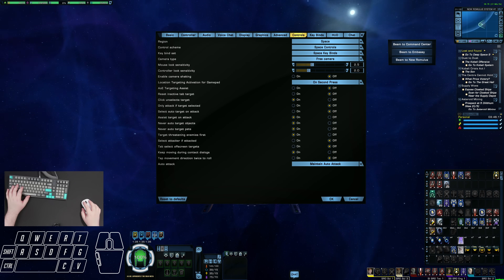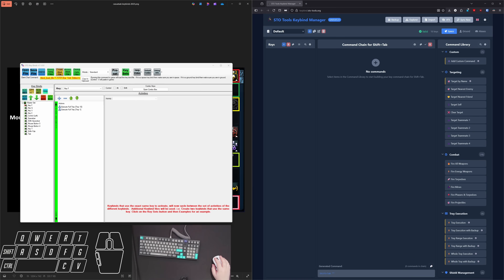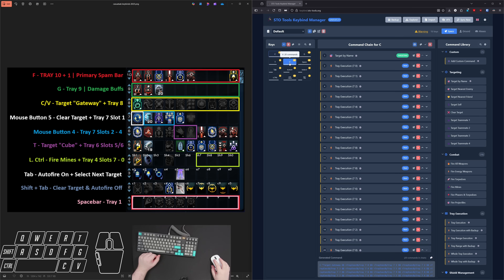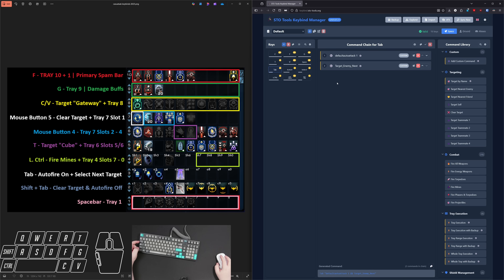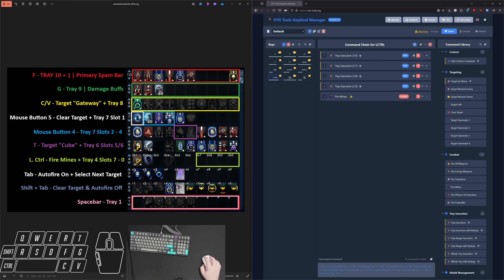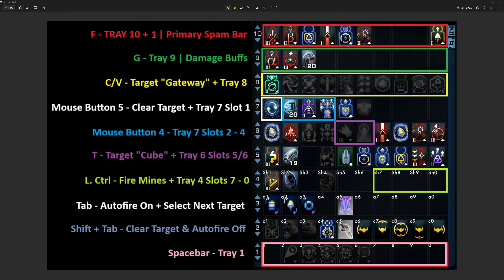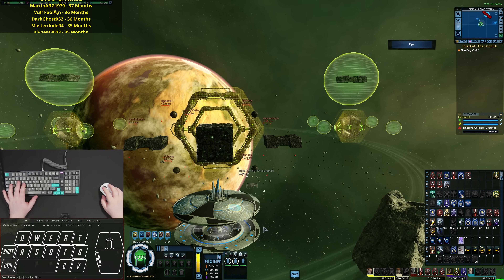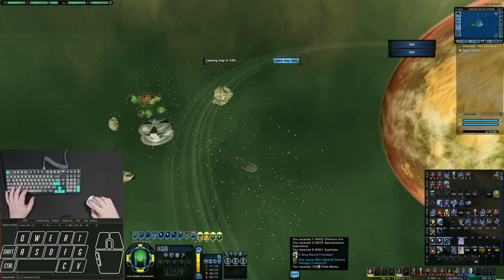CasualSAB's DPS Keybinds, Control Settings, & Ability/Tray Order | Star Trek Online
Epic Creator code: casualsab

Chapters:

00:00 Start
00:17 Control Settings
02:13 New STO Tools Keybind Manager
03:12 My Keybinds
07:35 Vovin and Fleet Power Keybinds
08:55 DON'T DO THIS!
09:38 Tray Setup / Ability Order
13:14 Run Demo w/ Mouse & Keyboard Cam